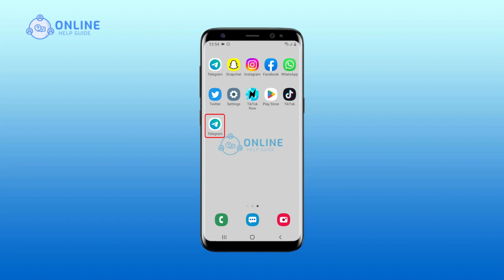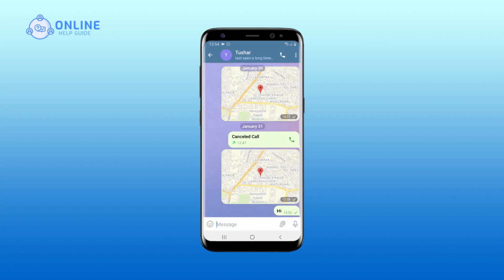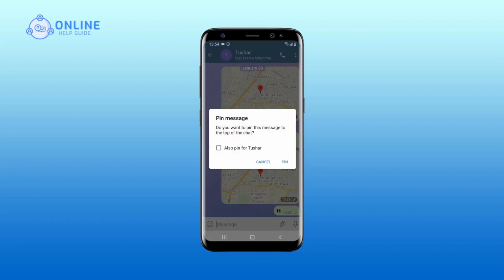How to Pin Message on Telegram | Telegram Guide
Want to make sure an important message is always at the top of the chat? This video tutorial will demonstrate how to pin messages. Learn how to highlight crucial messages in your chats and keep them easily accessible. Watch this video and learn how to pin message on Telegram.